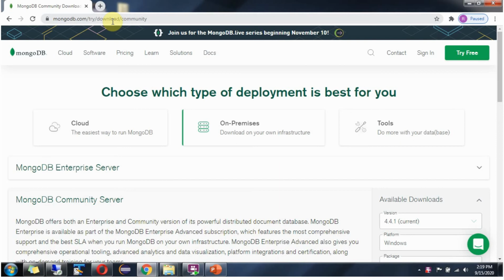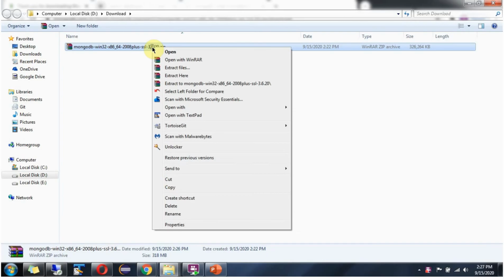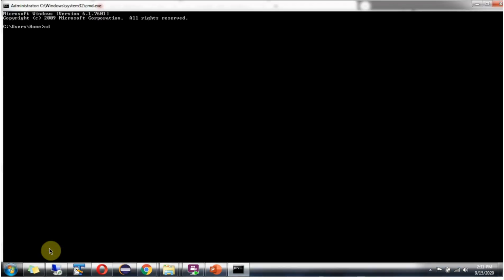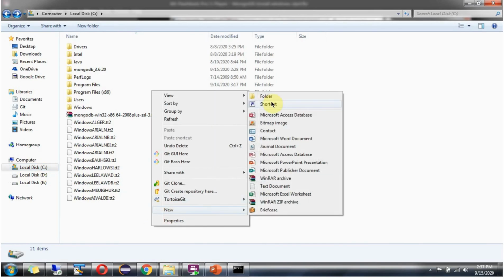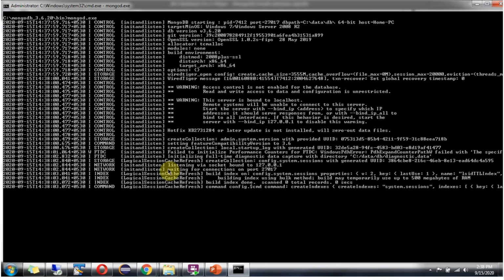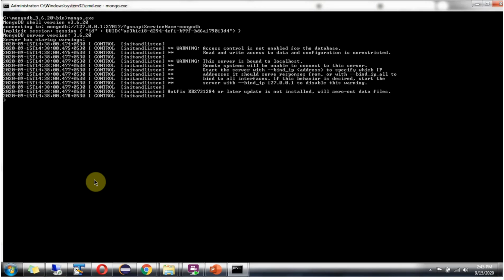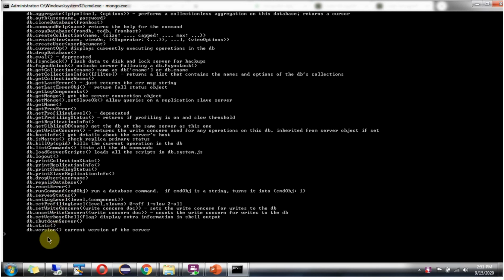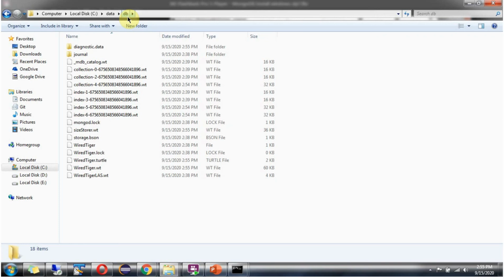How to install MongoDB on Windows Operating System? - ZIP Package | MongoDB Tutorial for Beginners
In this tutorial, we'll walk you through the step-by-step process of installing MongoDB on a Windows operating system using the ZIP package method. MongoDB is a popular NoSQL database that offers high performance, scalability, and flexibility.

**Step 1: Download MongoDB ZIP Package**
- Visit the official MongoDB website and navigate to the download section.
- Choose the appropriate version for Windows and download the ZIP package.

**Step 2: Extract ZIP Package**
- Once the download is complete, locate the ZIP file in your downloads folder.
- Right-click on the ZIP file and select "Extract All" to unzip the package.

**Step 3: Move MongoDB Files**
- After extraction, you'll find a folder containing MongoDB files.
- Move this folder to your desired location on your Windows system, such as "C:\Program Files\".

**Step 4: Configure MongoDB Environment**
- Next, you need to configure the MongoDB environment variables.
- Go to "Control Panel" - "System and Security"  - "System" - "Advanced system settings" - "Environment Variables".
- Under "System variables", click on "Path" and then "Edit".
- Add the MongoDB bin directory path to the list of paths (e.g., "C:\Program Files\mongodb\bin").

**Step 5: Start MongoDB Server**
- Open Command Prompt with administrative privileges.
- Navigate to the MongoDB bin directory using the "cd" command.
- Run the command "mongod" to start the MongoDB server.

**Step 6: Verify MongoDB Installation**
- Open another Command Prompt window.
- Navigate to the MongoDB bin directory.
- Run the command "mongo" to open the MongoDB shell.
- If MongoDB is installed correctly, you'll see the MongoDB shell prompt.

That's it! You've successfully installed MongoDB on your Windows operating system using the ZIP package method. MongoDB is now ready to use for your development projects.